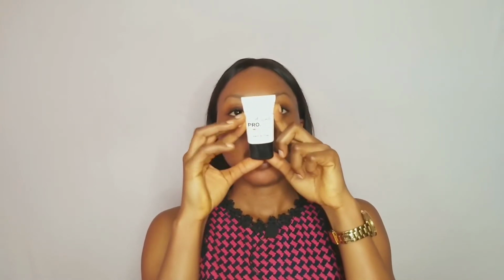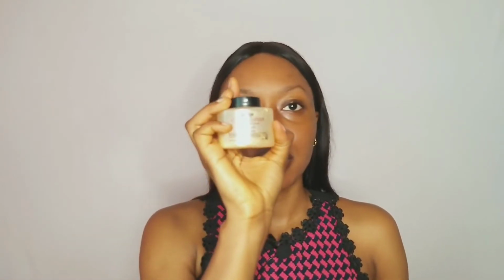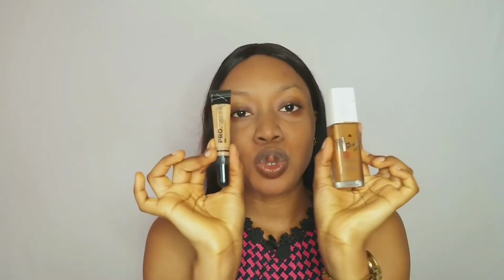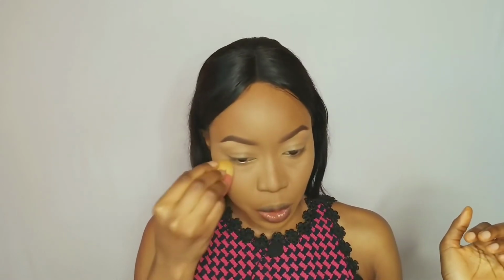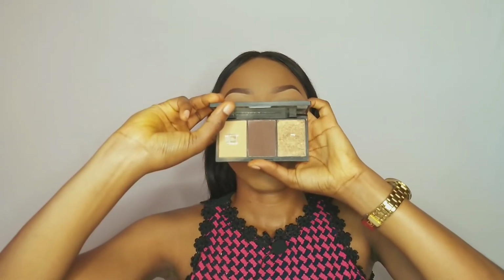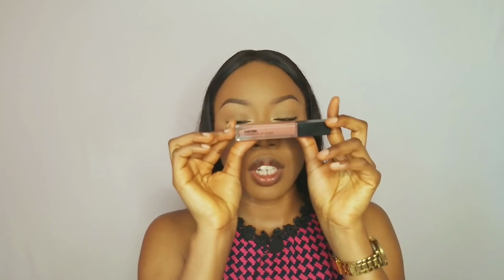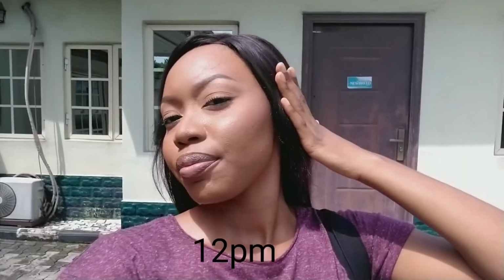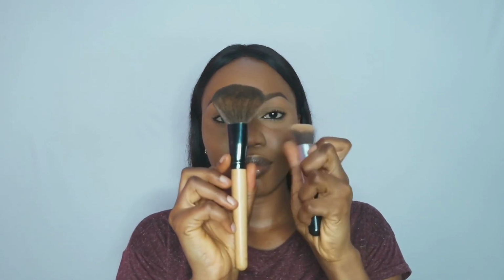Heat-proof/Sweat-proof foundation routine for oily skin in a hot weather + wear test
Hello guys, welcome back. In this video I'll be sharing tips that have helped me achieve long lasting makeup even in a very hot weather. I hope you find these tips helpful.